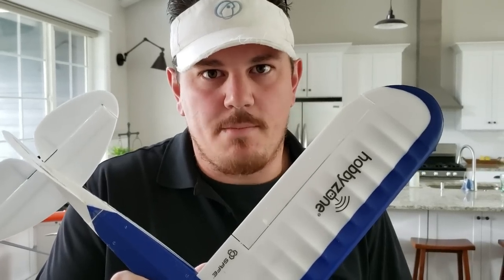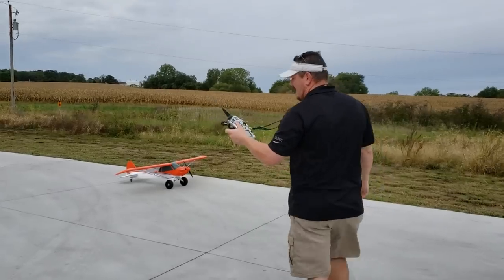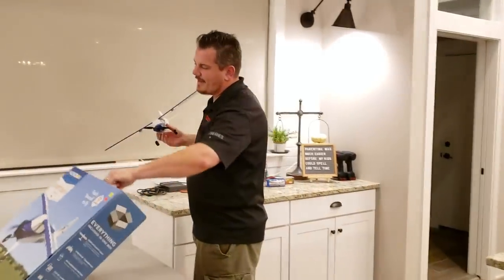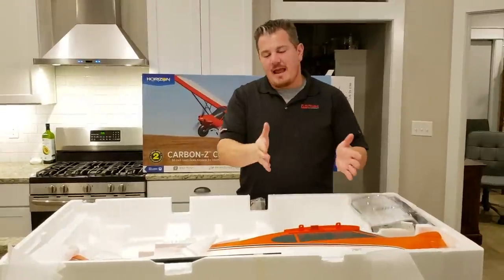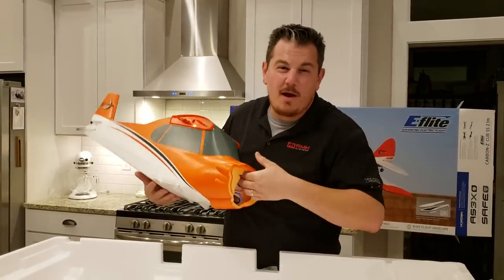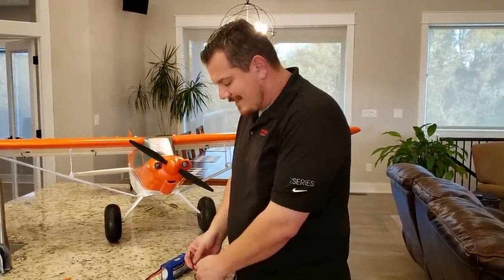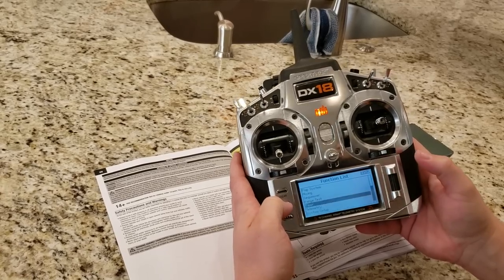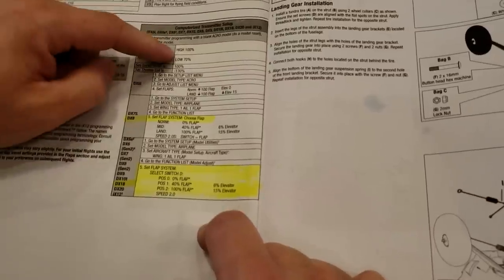Horizon Hobby - Carbon-Z Cub SS 2.1m - Unbox Build Maiden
02:33 Taxi
03:13 Maiden Flight
15:06 Unboxing
38:02 Radio Setup
1:12:08 Build
2:54:32 Battery Leads